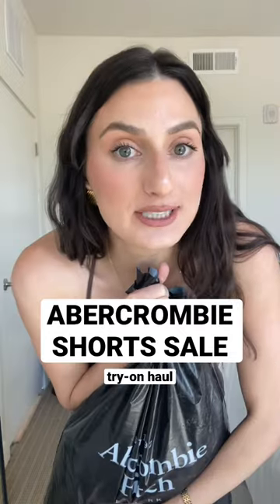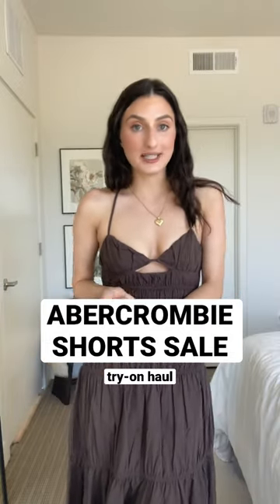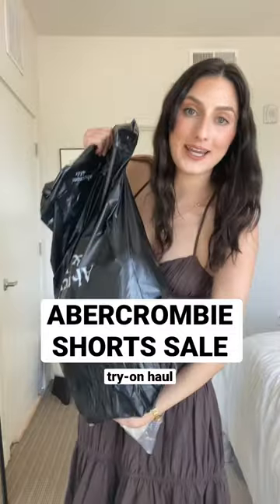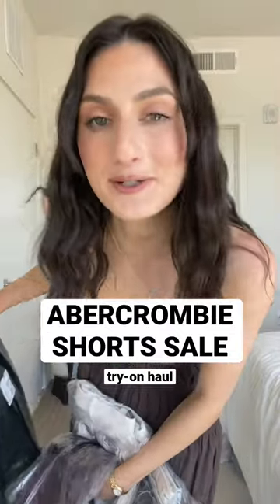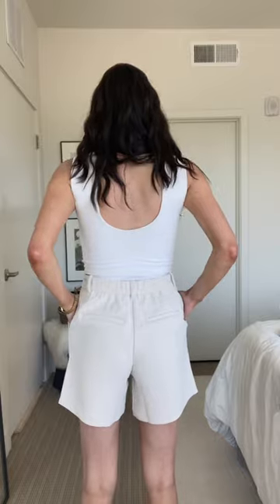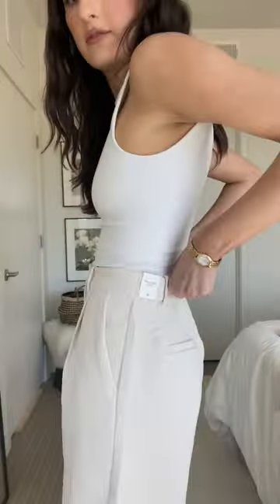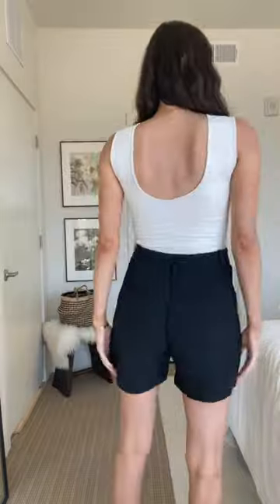Abercrombie Shorts SALE + try on haul 🤩🫶🏼